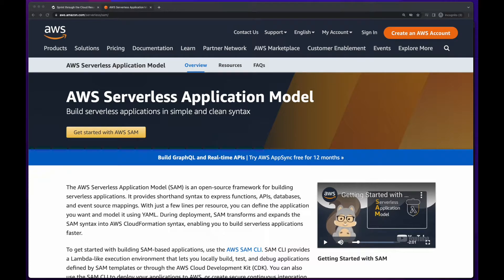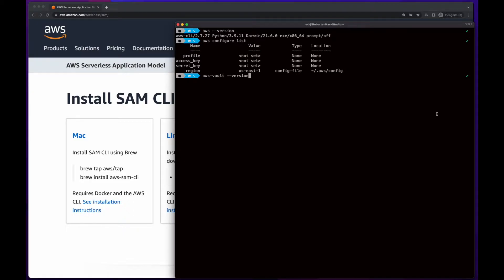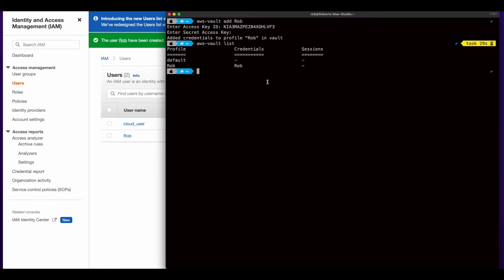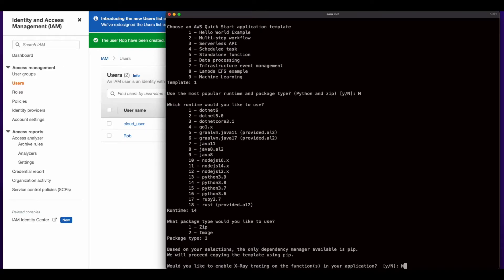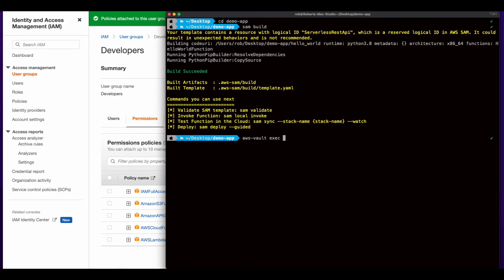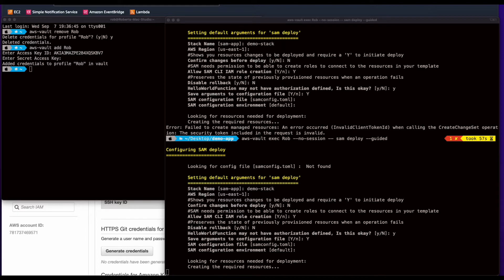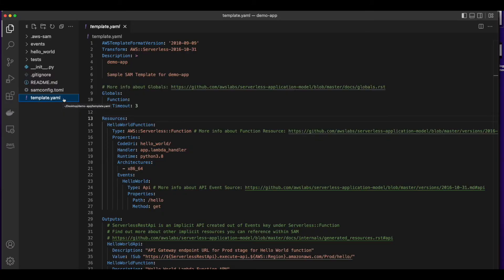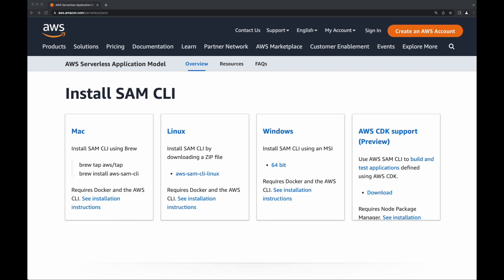Install AWS SAM CLI and create an S3 Bucket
In this video, I'll show you how to install the AWS SAM CLI on your dev machine and use it to create an S3 Bucket.